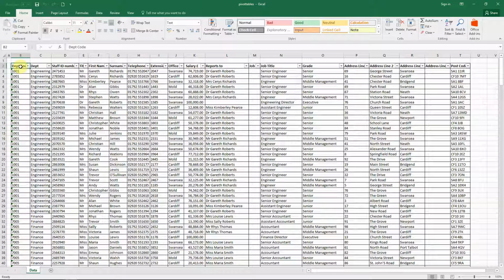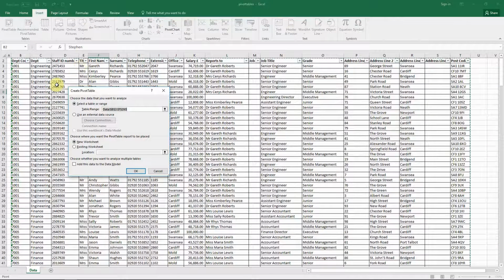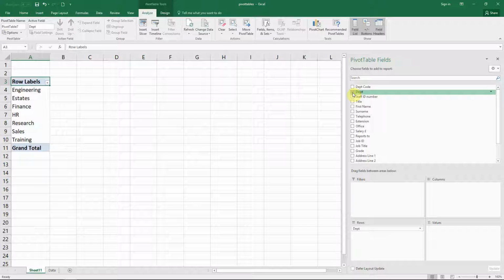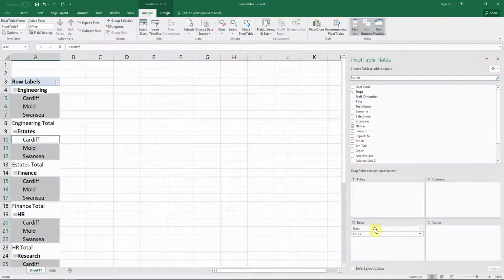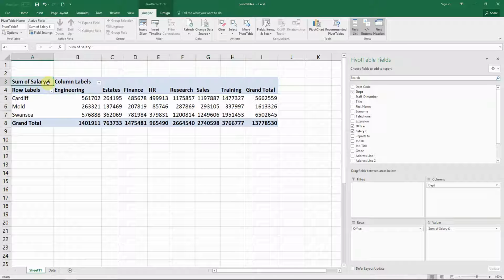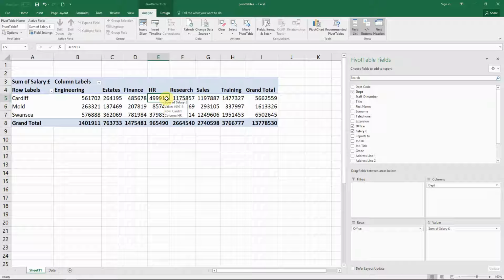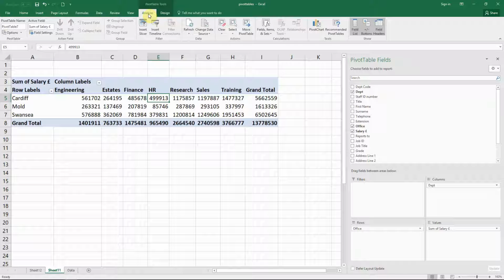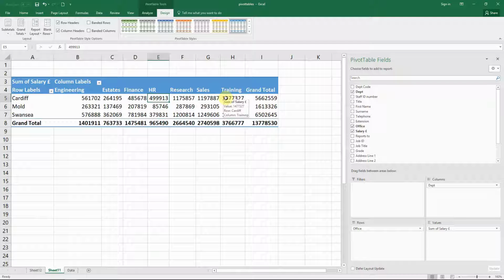Simple Excel Pivot Tables in 6 minutes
Simple Excel Pivot Table in 6 minutes.

How to make a simple Pivot in minutes covering the basics such as preparing data and how pivot tables work.

Link to the file here